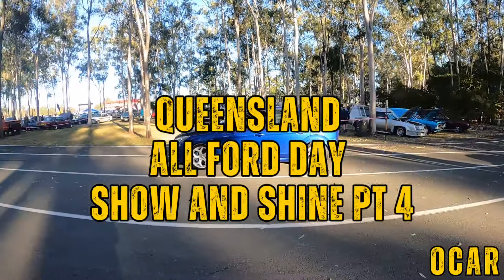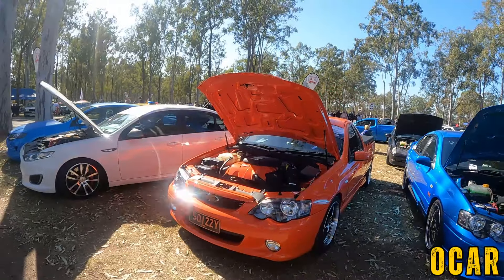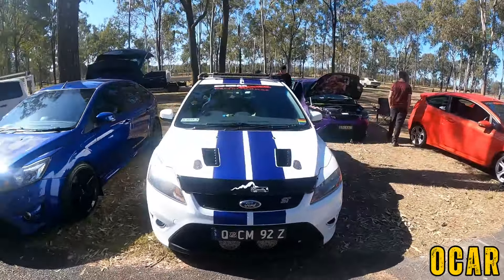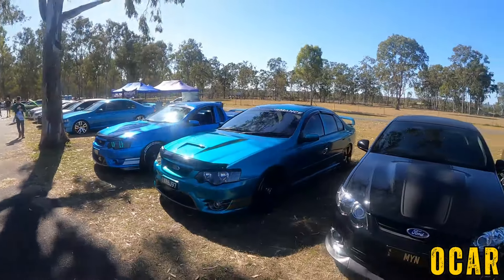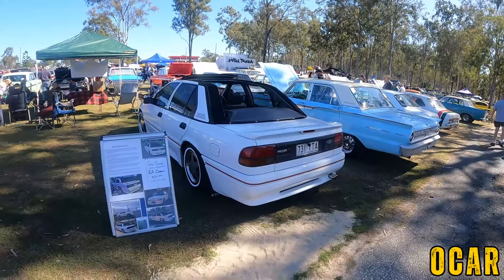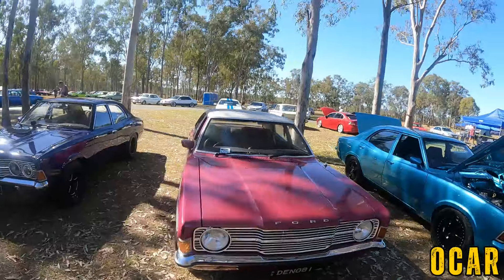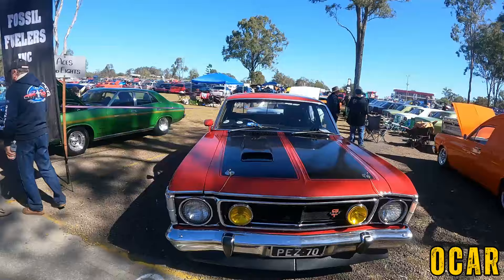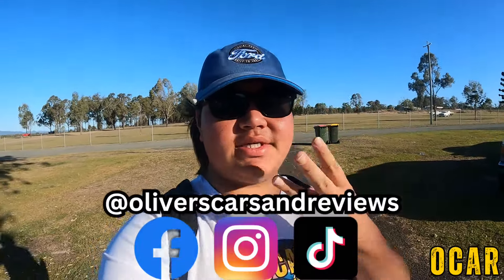ALL FORD DAY SHOW AND SHINE PART 4